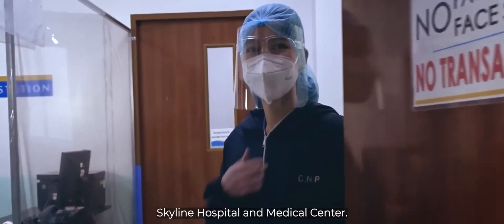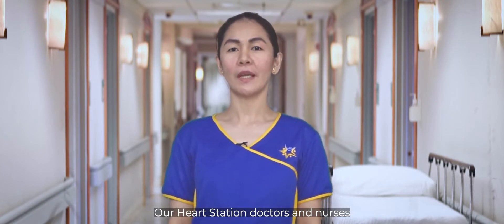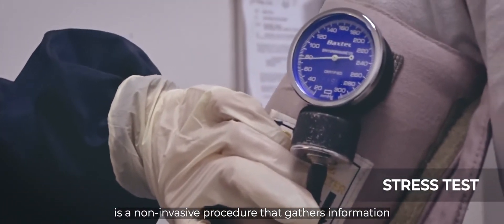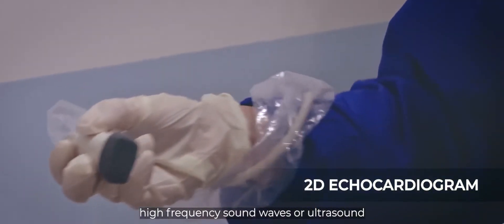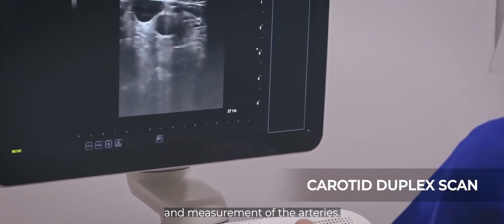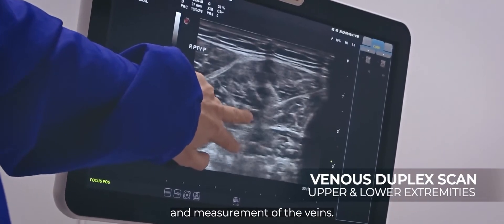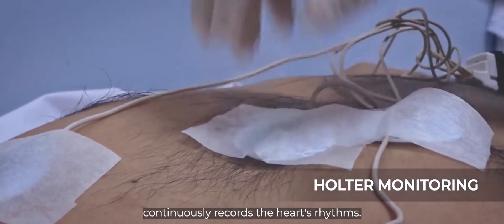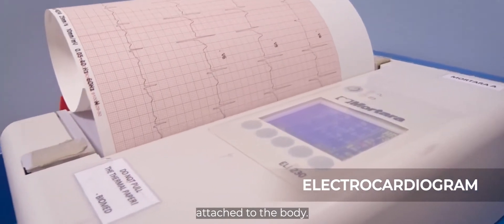Skyline Check | Heart Station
Welcome to the Heart Station of Skyline Hospital and Medical Center!

Even with the ongoing pandemic, our Heart Station continues to serve our dear patients in ensuring they have healthy hearts.

Our fully vaccinated doctors and staff are ready to serve you and put the safety of our patients a priority by strictly enforcing safety protocols.

In this video, we share with you the different services that we offer:

· Stress Test
· 2D Echocardiogram
· Carotid Duplex Scan
· Arterial Duplex Scan
· Venous Duplex Scan
· Holter Monitoring
· Ambulatory Blood Pressure
· Electrocardiogram (ECG)

Skyline Hospital and Medical Center is here to put the care in healthcare.

So come visit the Skyline Heart Station at the Ground Floor and let us help you in your journey to have a healthy heart.

WePutTheCareInHealthcare kaya iSKYLINEmonayan!